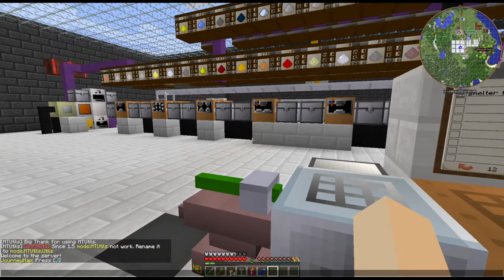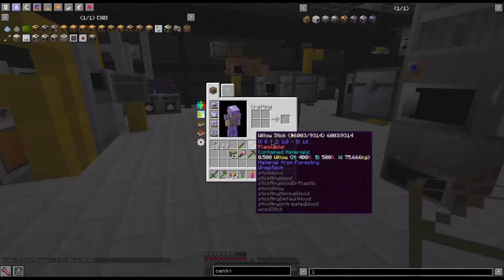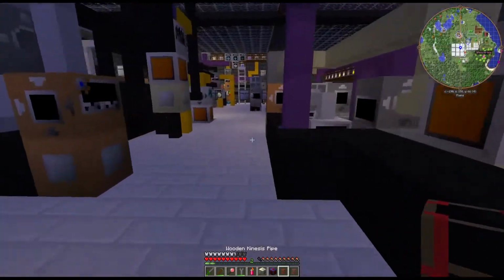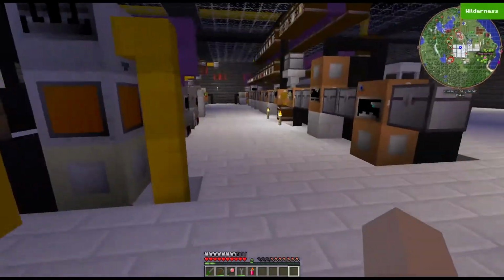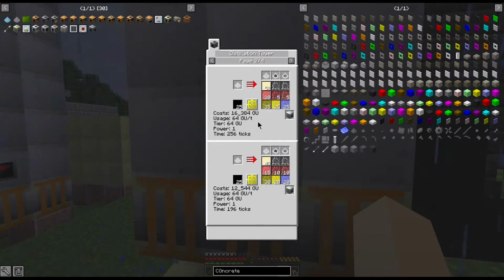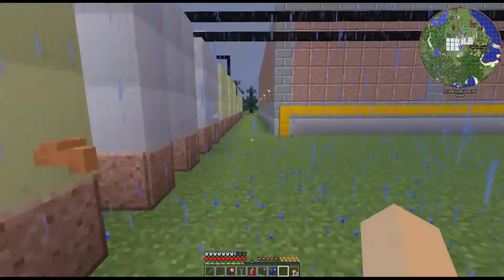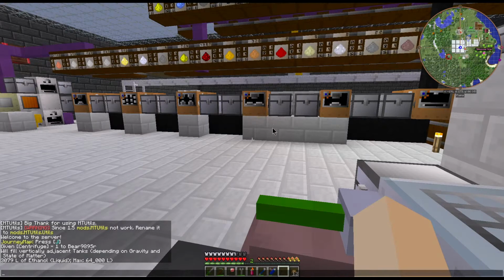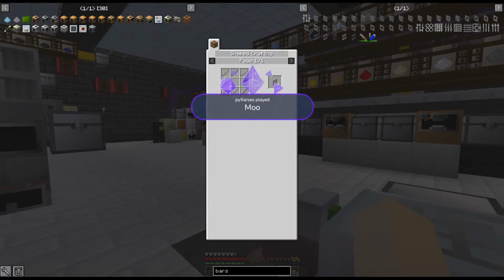Gregtech 6 Release Candidate Testing 6.14.22